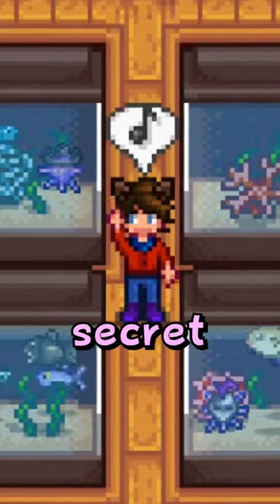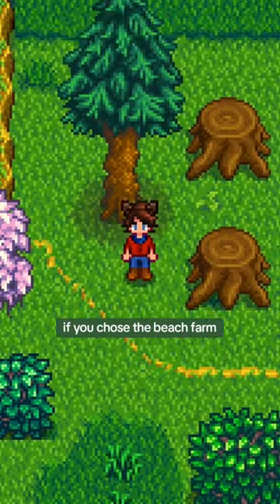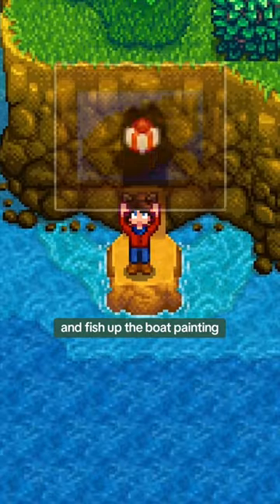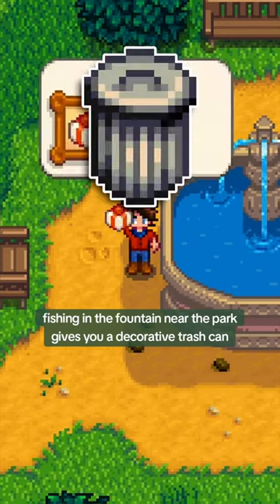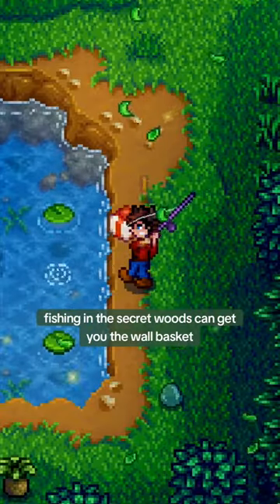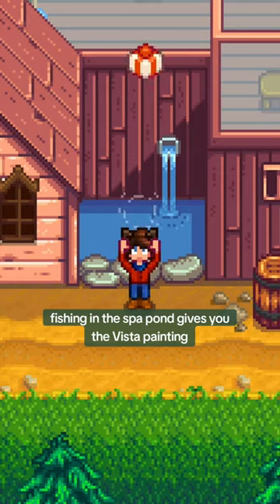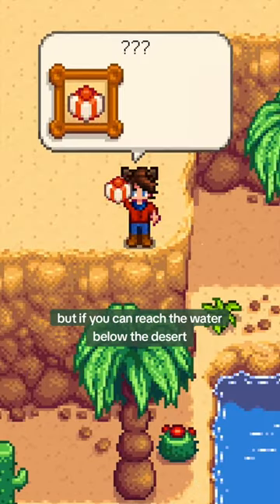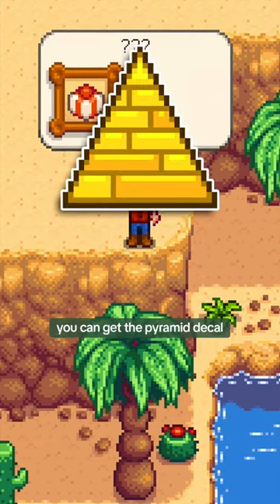Secret Items from Fishing in Stardew Valley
Just a few of the secrets you can find while fishing!